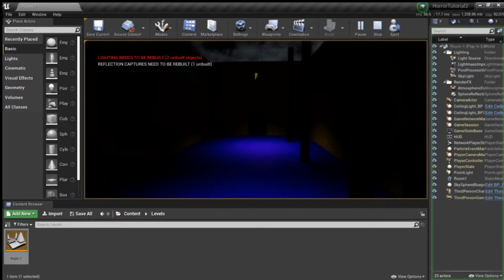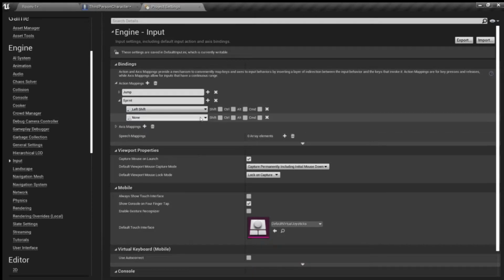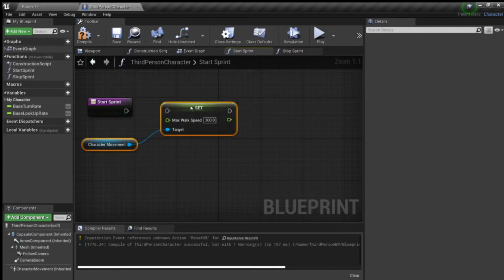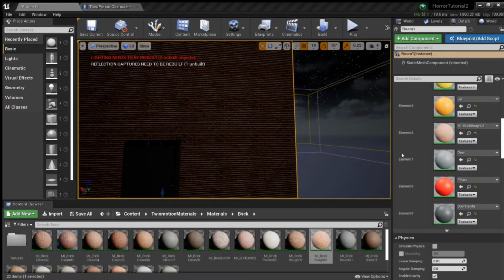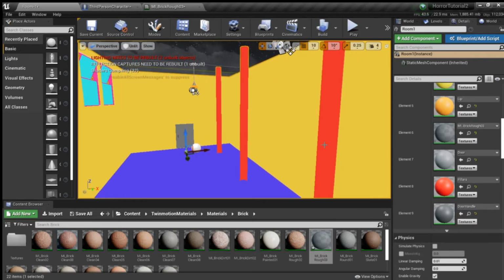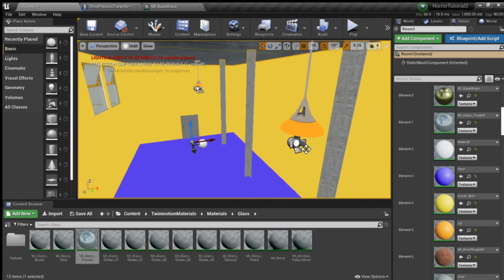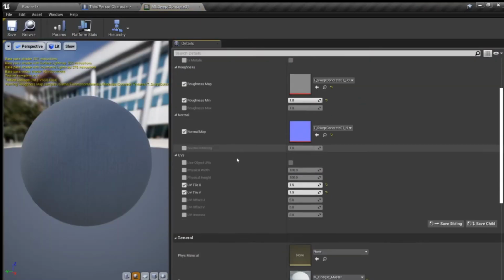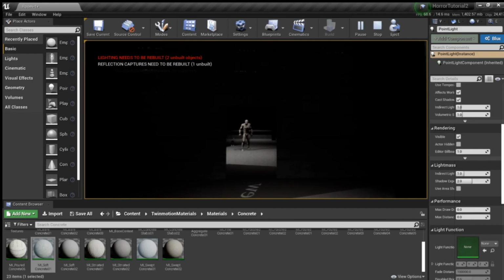Unreal Engine 4 - Horror Tutorial #5 - Setting up Sprint/Textures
We set up the ability to Sprint and begin add textures to our scene.

If your interested about some of the games we are developing for next year head on over to the link provided.